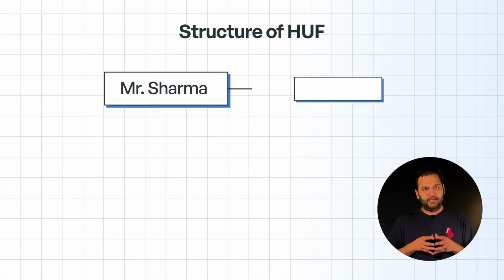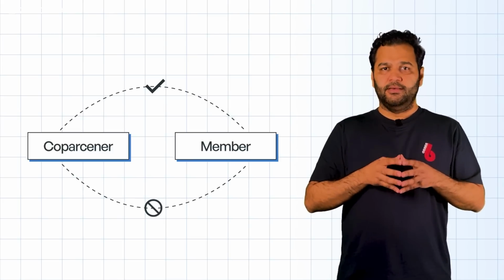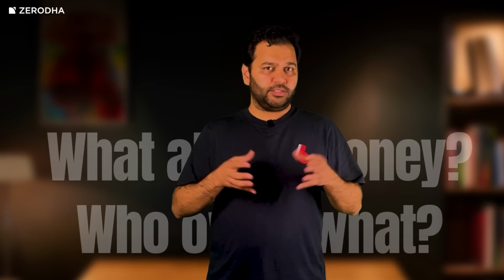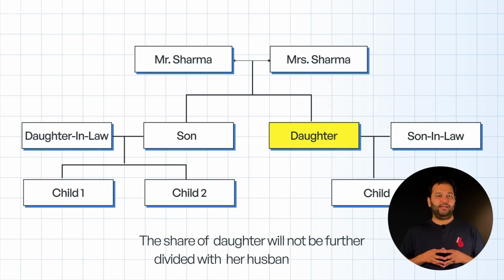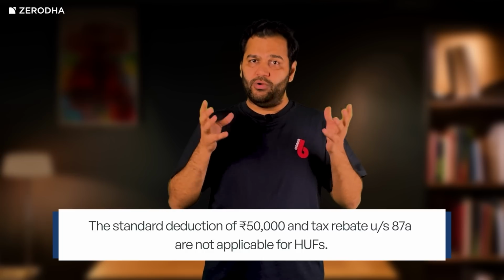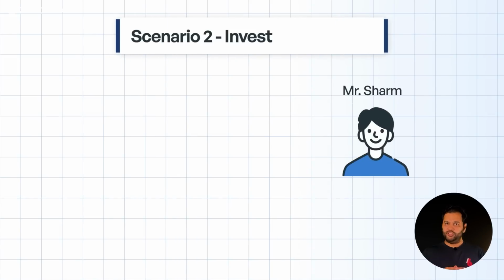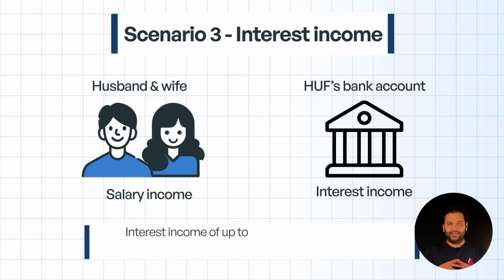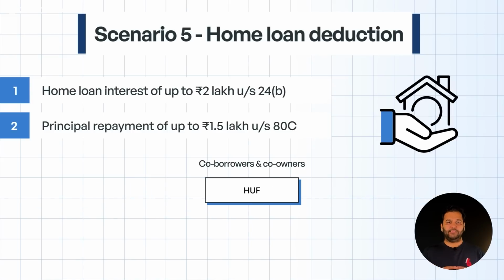How to plan your finances with Hindu Undivided Family (HUF)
In this video, Vishvajit Sonagara, founder of @Quicko, explains everything about the Hindu Undivided Family (HUF). He covers the concept of HUF, its structure, and how you can save on taxes by setting up an HUF in India.

Chapters:

0:00 - Introduction
1:21 - What is an HUF?
2:17 - Structure of HUF
6:18 - Tax implications on HUF
7:50 - How to use HUF to save taxes?
11:34 - Conclusion